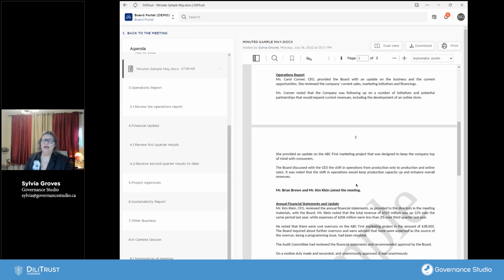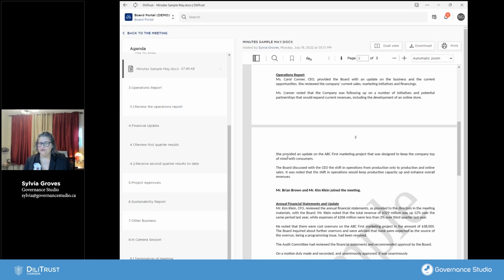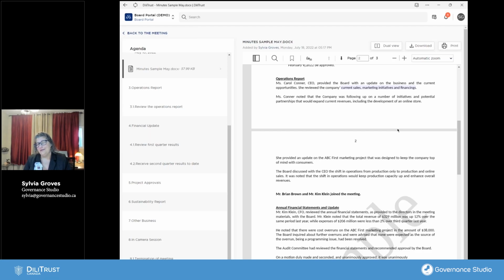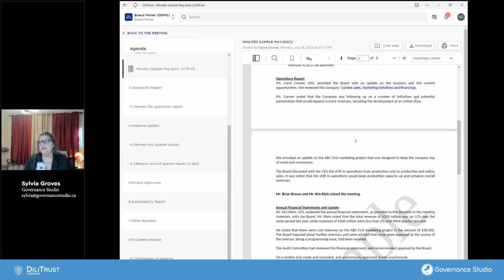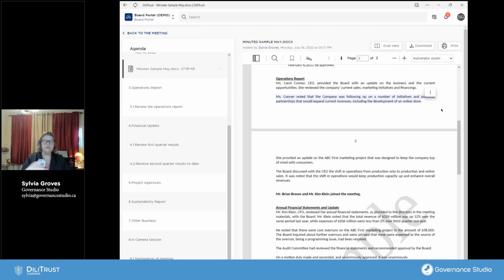Minutes of the Last Meeting - Episode 7 - Operating report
Uncover the secrets of creating impactful operating reports with our captivating video in the "Managing the Minutes Lifecycle" series. Learn how to effectively summarize and present essential information, providing a comprehensive overview of your organization's performance.

Discover valuable tips and techniques to streamline your reporting process, ensuring clarity, relevance, and engagement for board members. This video, based on the book AAA+ minutes by Sylvia Groves from Governance Studio, is a game-changer for board secretaries and minute-takers.